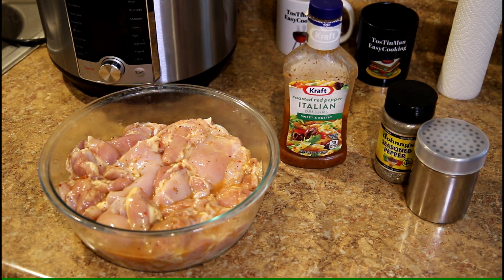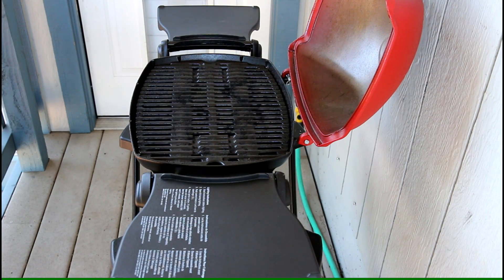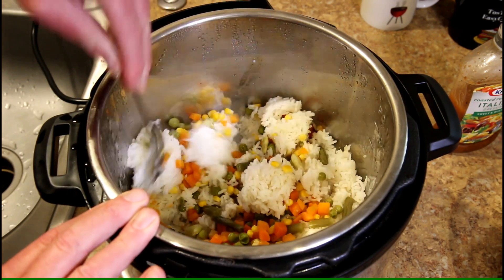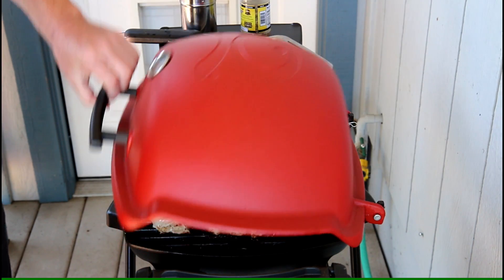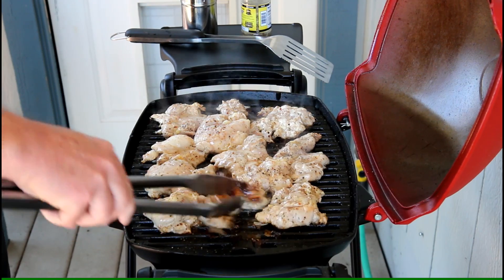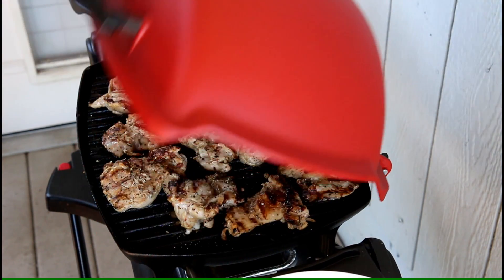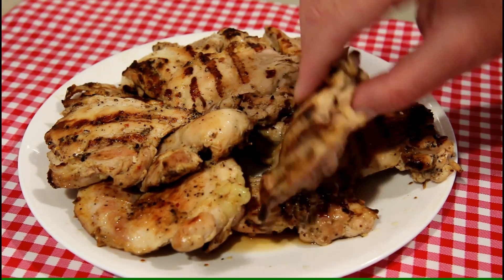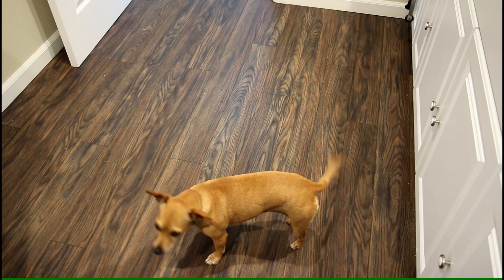Chicken Thighs on the Weber Q Gas Grill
In this easy cooking video, I cook some boneless skinless chicken thighs on my Weber Q1200 portable propane gas grill. I marinated the chicken overnight in some Roasted Red Pepper Italian Dressing and sprinkled on some salt and Johnny's Seasoned Pepper while it was cooking. The cooking time was about 10-15 minutes on low.